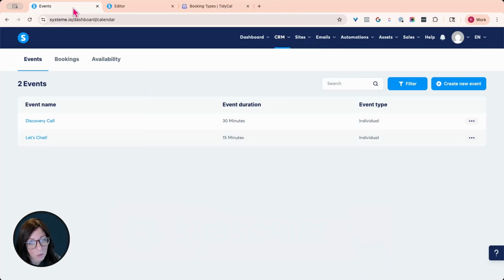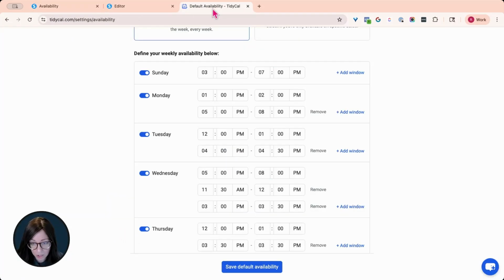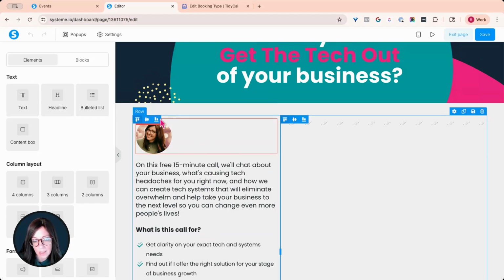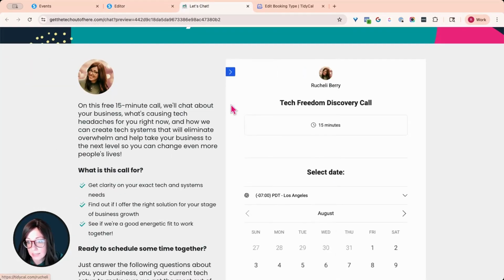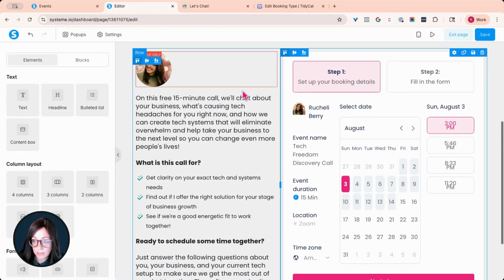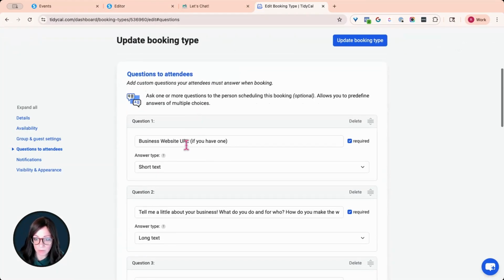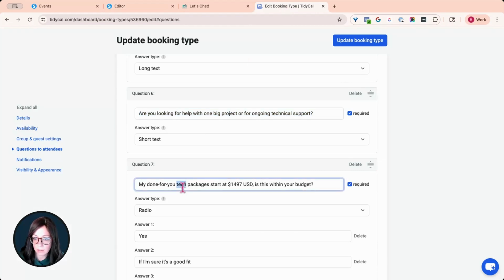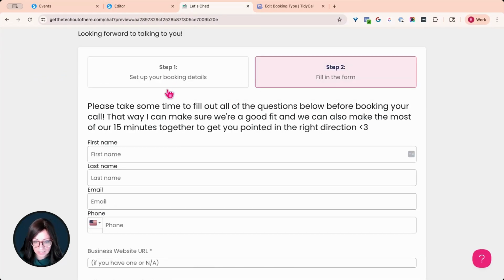How to Move Discovery Calls from TidyCal to Systeme.io Booking (Step-by-Step Migration)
Hey friends! 👋 Rucheli here from Get The Tech Out Of Here, and today I’m giving you an over-the-shoulder walkthrough of how I migrated my Discovery Call booking system from TidyCal to Systeme.io’s built-in calendar—so you can keep your business streamlined, simple, and all in one place!

If you’ve wanted to ditch extra scheduling tools but worried about losing key features (like custom questions, Zoom integration, or matching your existing availability), this one’s for you. Systeme.io now has everything a coach or course creator needs to run smooth, professional Discovery Calls—without the tech overwhelm.

In this video:

- How to match your TidyCal or Calendly availability inside Systeme.io
- Step-by-step: Creating a new Discovery Call event (with Zoom & Google Calendar sync)
- Adding custom pre-qualifying questions to your booking form (so you only get serious prospects!)
- Embedding your new calendar right on your website, and removing your old TidyCal widget
- Real talk: What I love, what’s still a little clunky, and how I make “done is better than perfect” work for me

✨ Want even more stress-free tech help?
Watch our FREE workshop on getting all your business tech, systems, and sales pages DONE in the next 30 days:

- Grab the Design Build Scale implementation program: Your coaching business, sales, and systems—done for you, the SIMPLE way

🎁 Download your Free Systeme.io Quickstart Checklist!